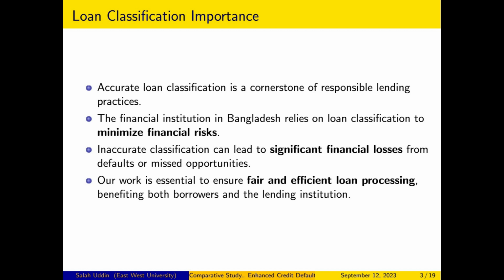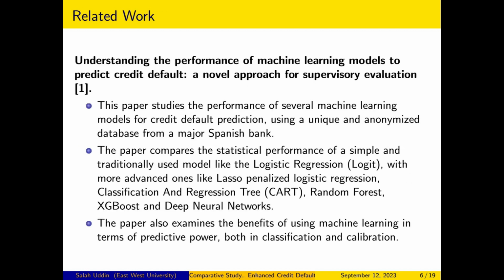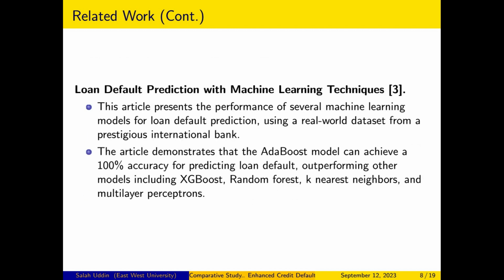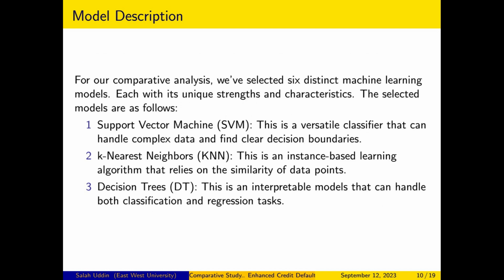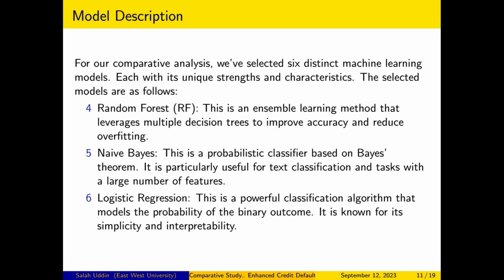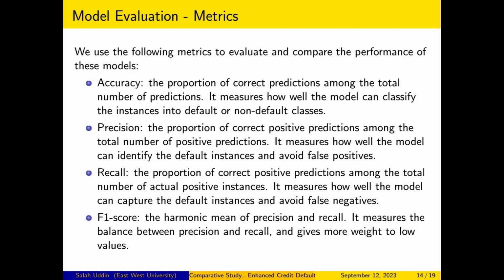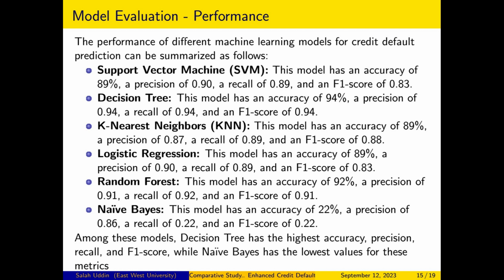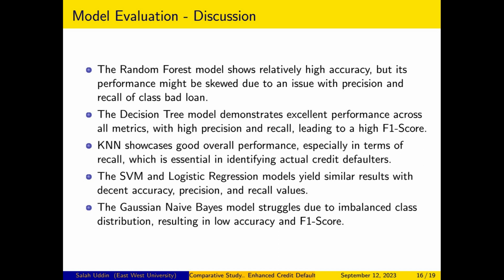A Comparative Study of Machine Learning Algorithms for Enhanced Credit Default Prediction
The paper titled "A Comparative Study of Machine Learning Algorithms for Enhanced Credit Default Prediction" investigates the accuracy of credit default prediction using various machine learning algorithms. The study compares six diverse algorithms, including Support Vector Machine (SVM), K-Nearest Neighbor (K-NN), Logistic Regression, Decision Tree (DT), Gaussian Naive Bayes, and Random Forest (RF). The research evaluates their performance using an investment dataset obtained from a private bank in Dhaka, Bangladesh. Notably, the Random Forest (RF) and Decision Tree (DT) models achieved higher accuracy in predicting credit default outcomes compared to other methods.